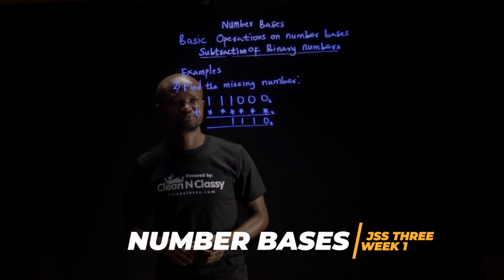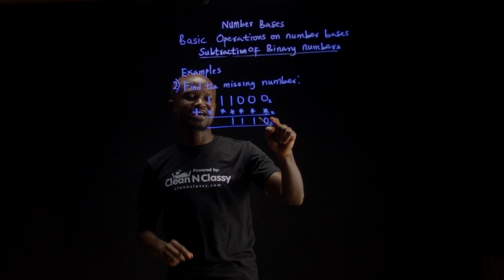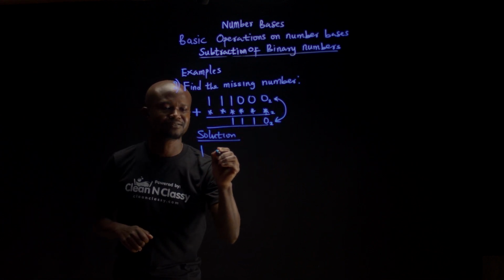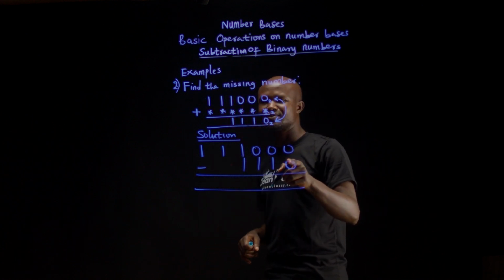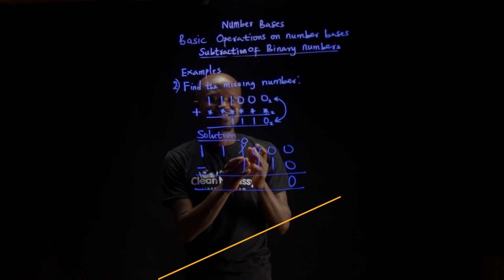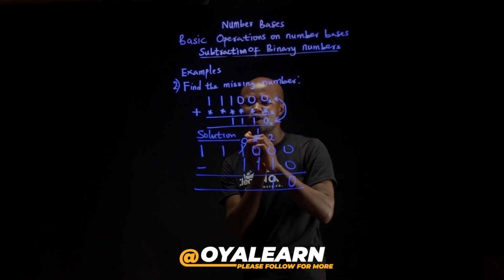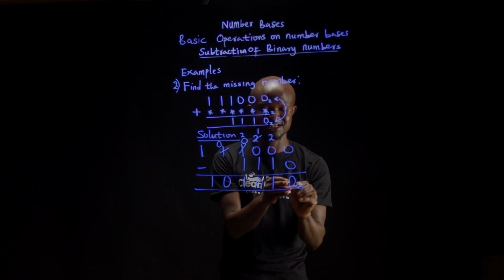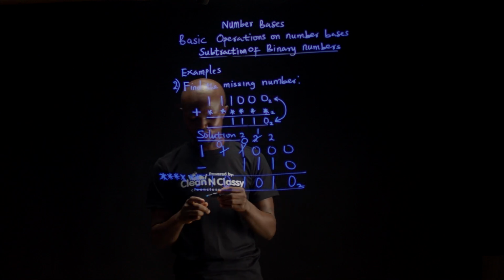JSS3 | Mathematics | Number bases | Basic operation | Subtraction of binary numbers | 2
What You'll Learn:
 - How to identify, interpret, and solve problems on subtraction of binary numbers.